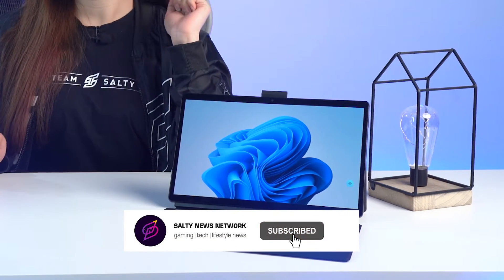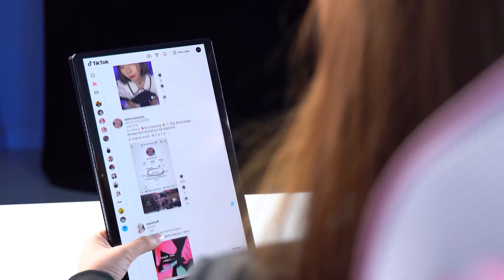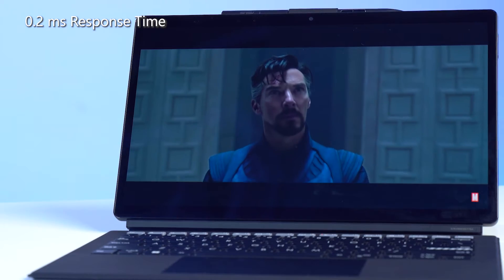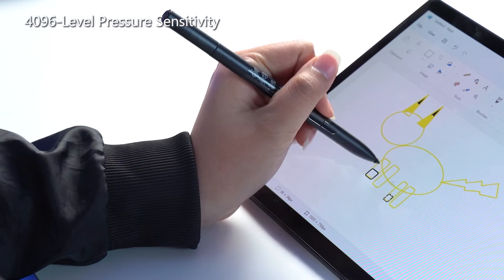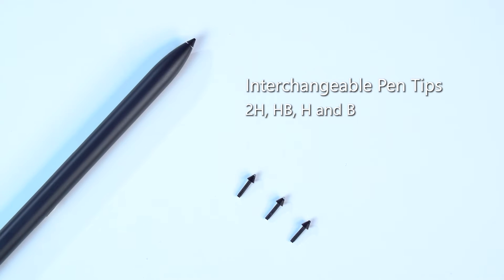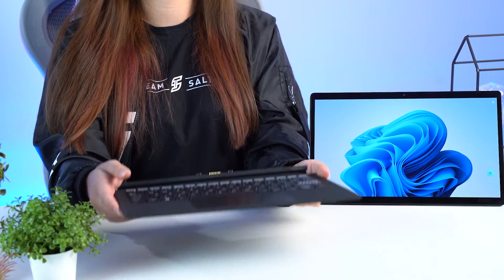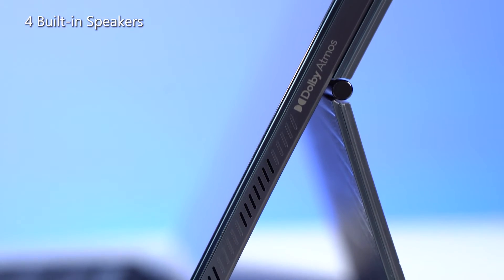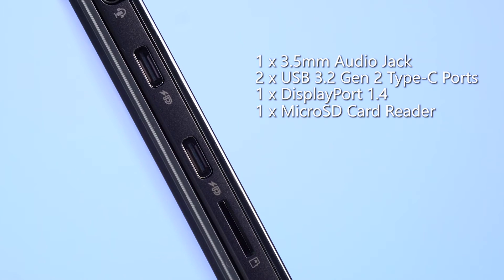ASUS Vivobook 13 Slate OLED ft. Summerr夏天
A versatile 2-in-1 laptop that is light and pretty? Allow Summerr夏天 to show you what the latest rave is about - the ASUS Vivobook Slate 13 OLED 🤩